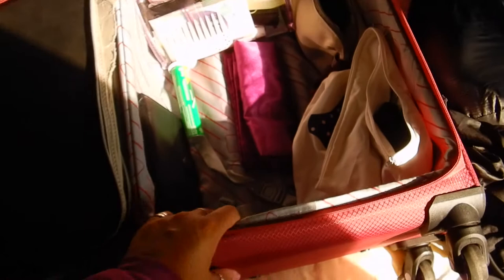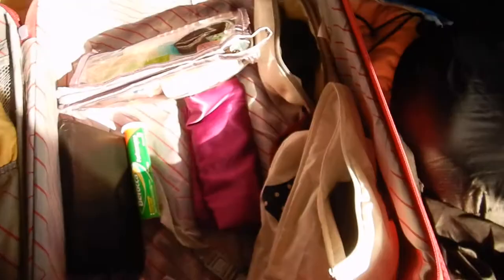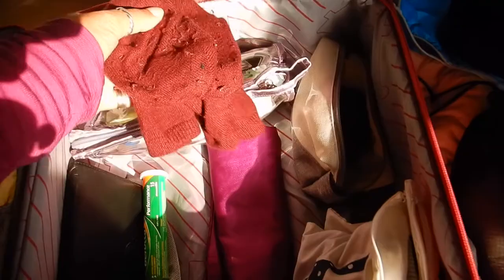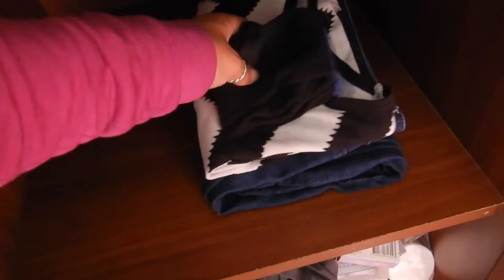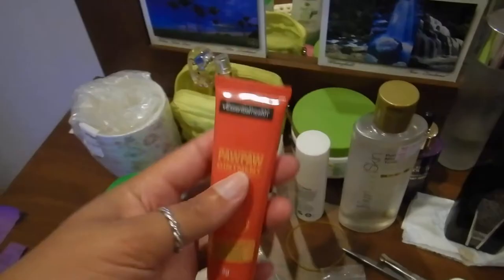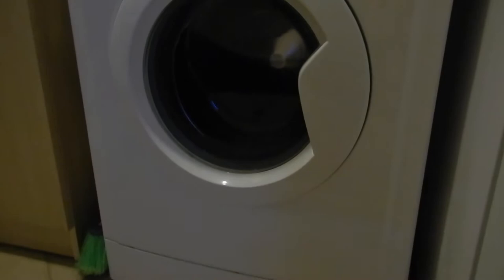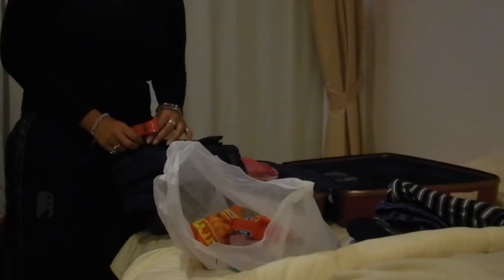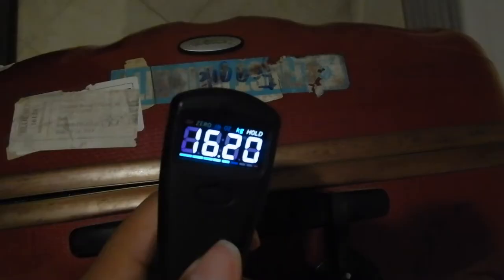How to pack and prepare for a night flight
Hi travellers,
It's a good idea to leave your house/apartment in a tidy state ready for your return.  This video shows packing and preparing for a night flight.

This was filmed before the outbreak.

From a day at a work to taking a night flight.  It's not easy, but it means you're tired for your flight as you've been up and doing all day.

I like to empty the fridge before travel, and you see my last order from Talabat.  Online check in, calling the driver, right through to the lift in my building.  There are many steps to leaving and unfortunately I was throwing items in the suitcase at the last minute.

Tips:
- Be sure to check the weight allowance for your flight.
- It's nice to be able to shower and wind down before your flight
- do your skin care and show up shiny to the airport
- clean up as much as possible so you have very little to do upon return
- see if you can snooze between work and leaving for the airport
- tell your bank you're travelling
- leave behind extra cards from your wallet and unnecessary keys from your keyring

I use Momondo travel search engine to book my flights:

Alternatively you can book your next flight through this link with Expedia: